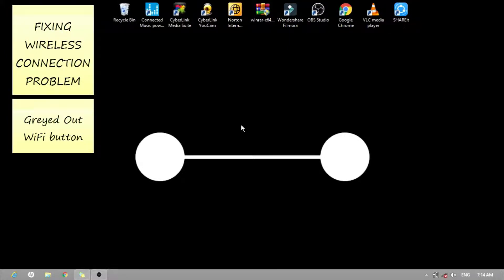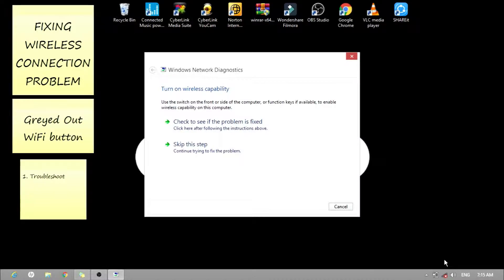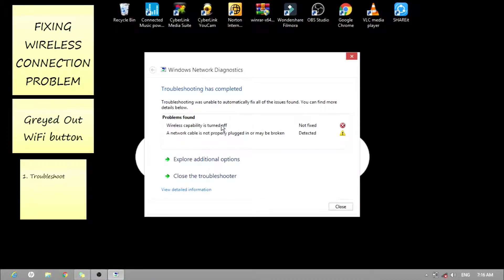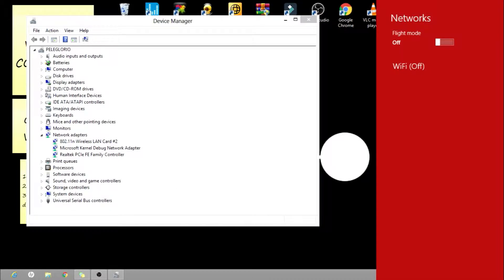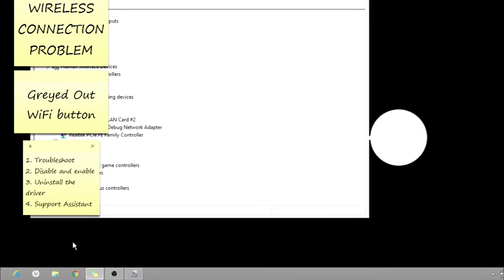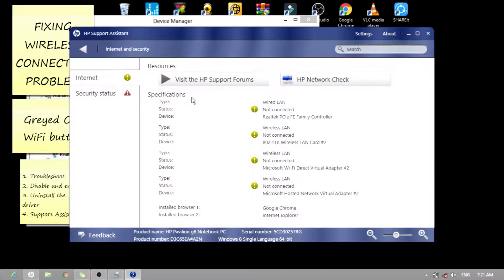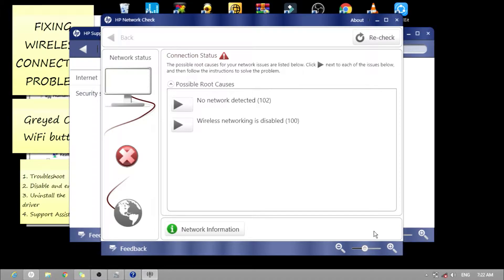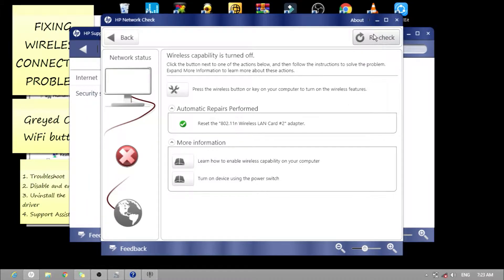Fixing Wireless Connection Problem Greyed out WiFi Button